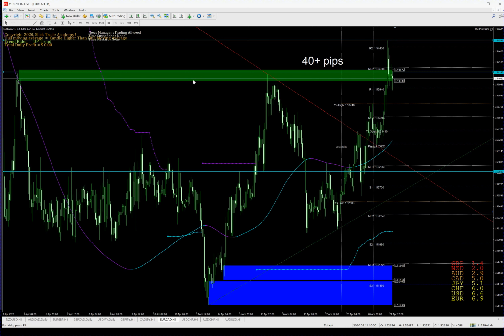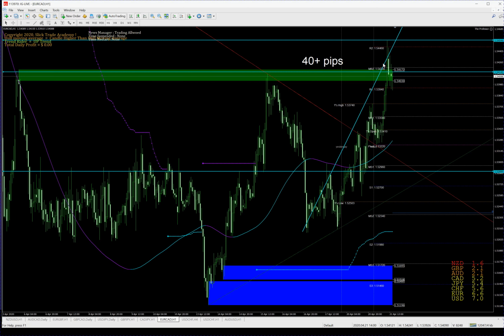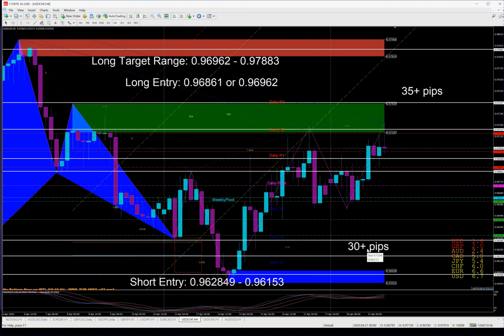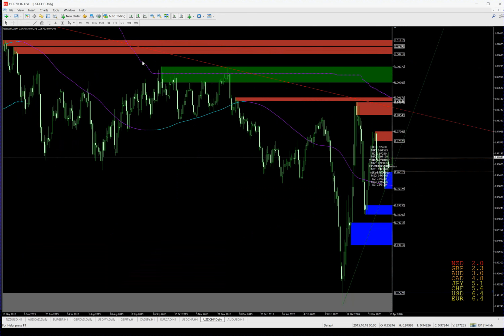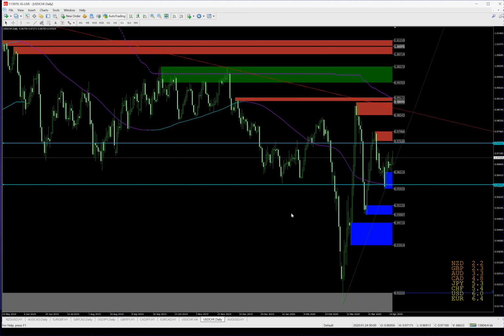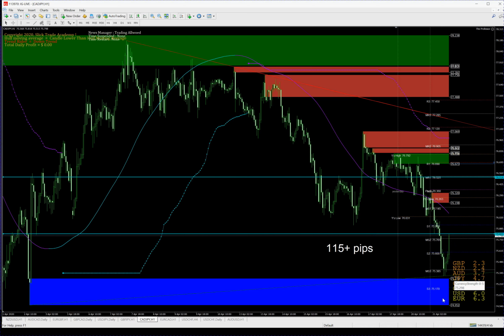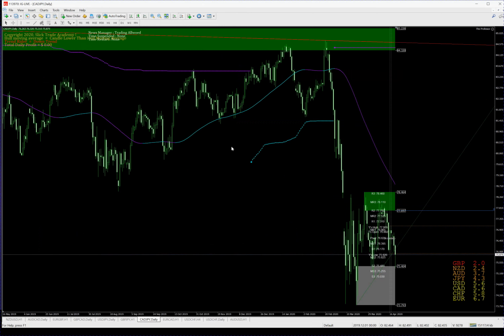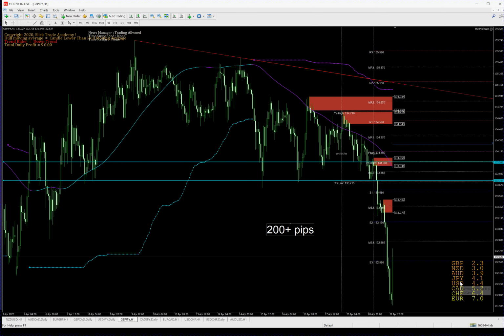Market Commentary Forex Signals Results 4-21-2020